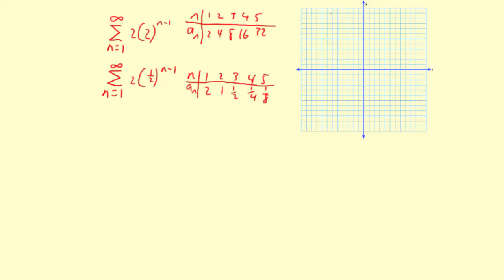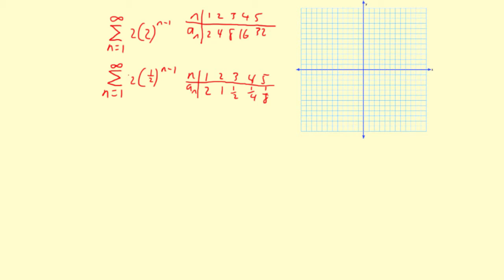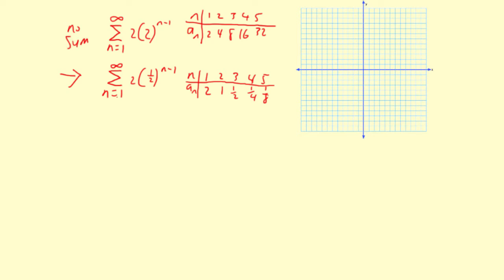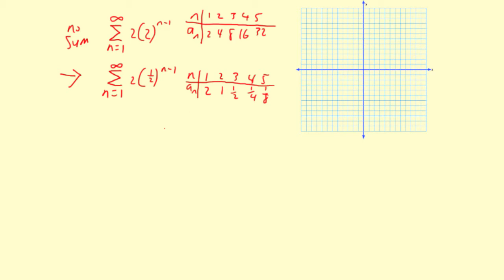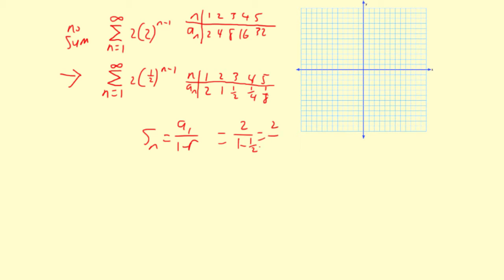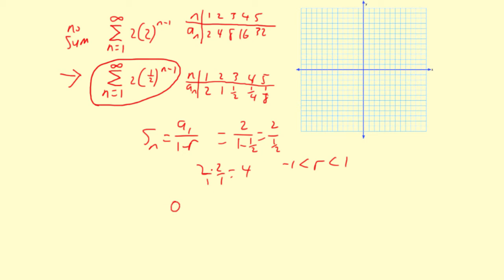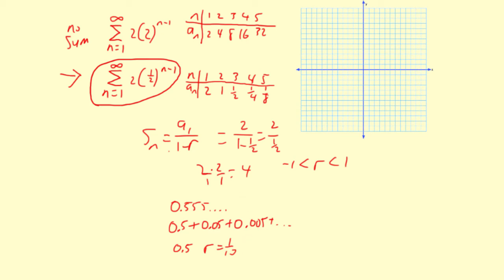Big Picture Infinite Geometric Series